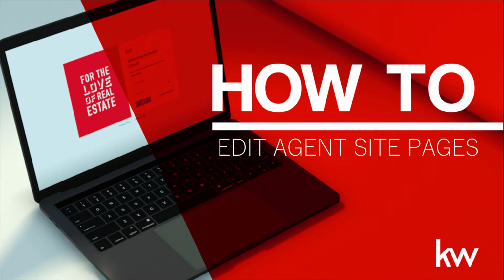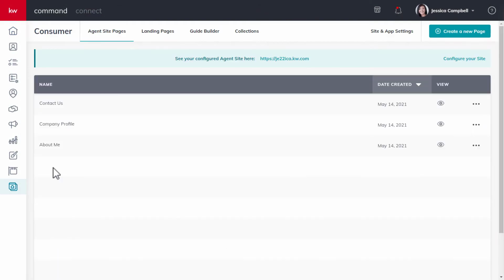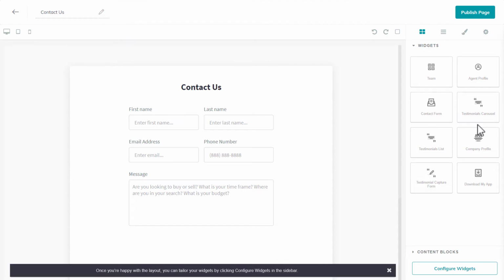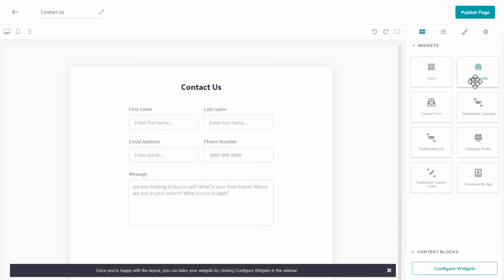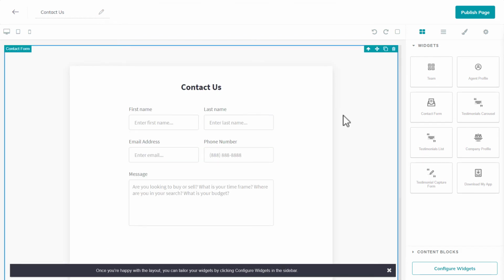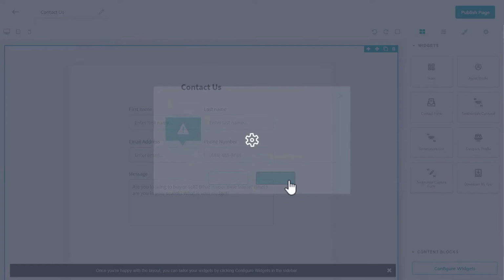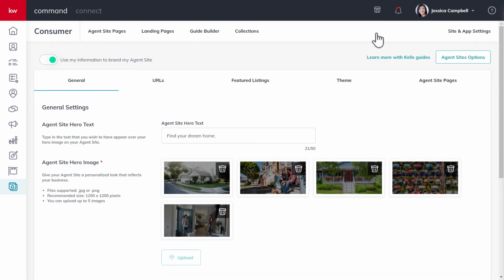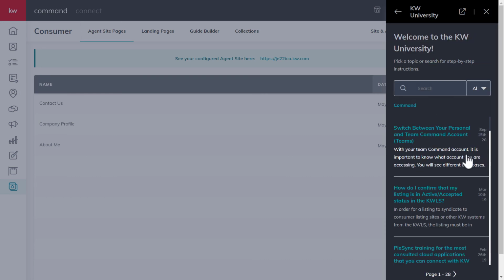Edit Agent Site Pages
Learn how to edit agent site pages for your Command Agent Site.